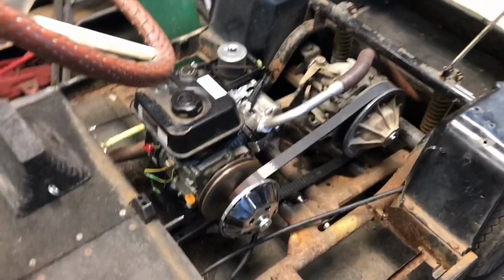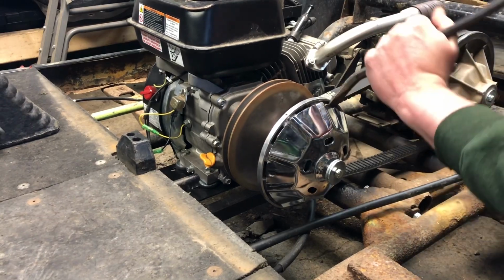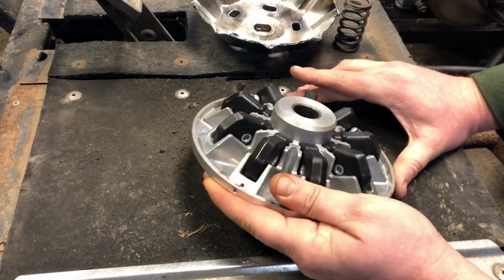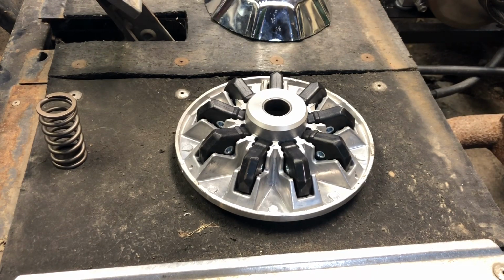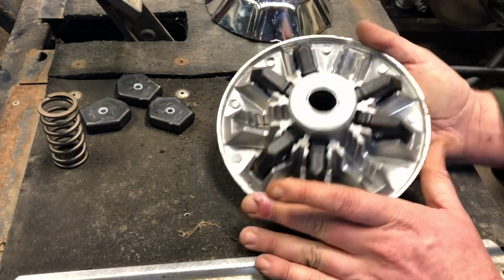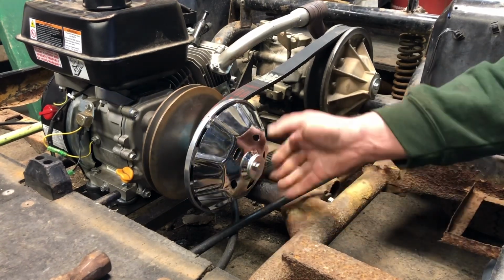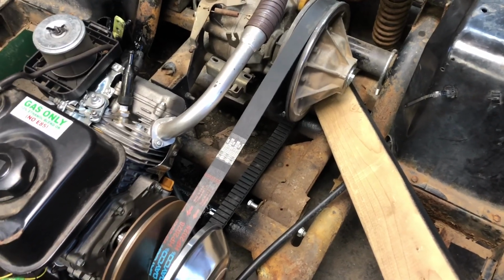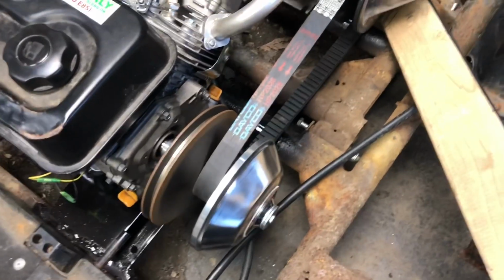Tuning comet clutch in predator 212 golf cart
Trying to get my “comet style” g1 replacement clutch tuned so it will engage at a higher rpm and allow my golf cart to idle.